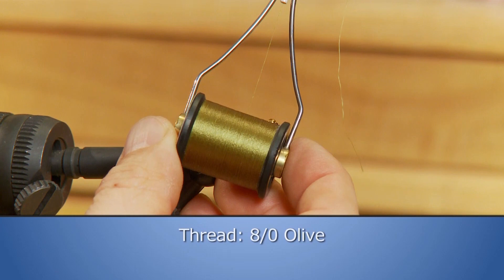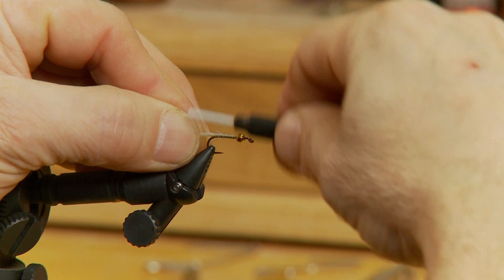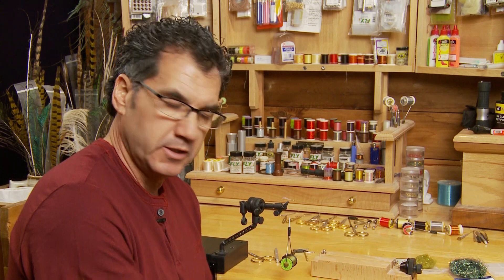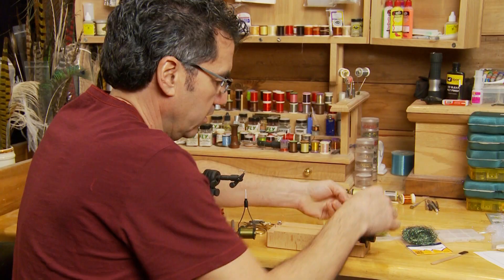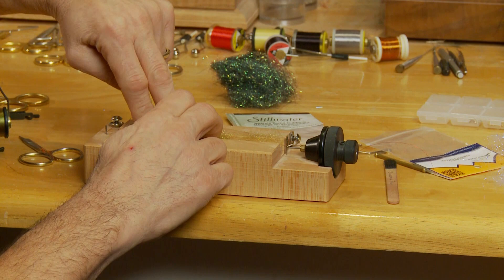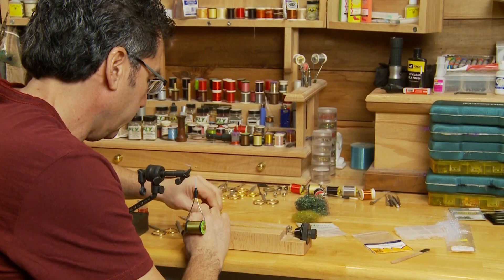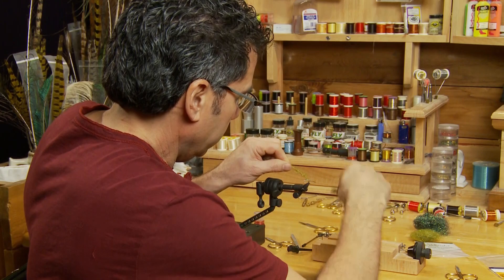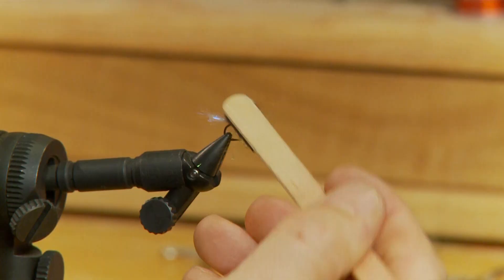FLY TYING: The ROCHE LAKE Special Fly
Don ties a fly that can mimic a variety of different food items, like Leeches, Damsels, and Mayfly nymphs.